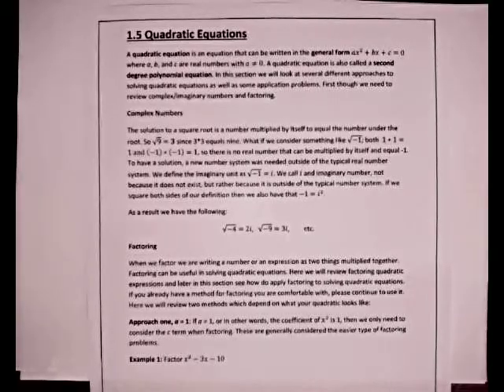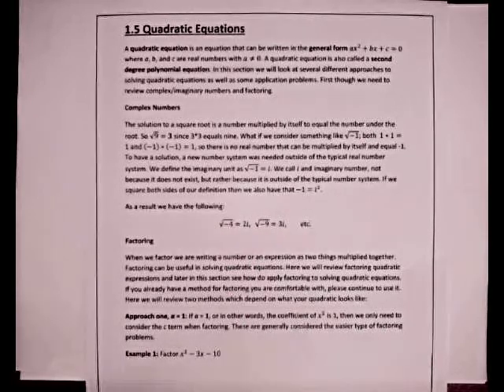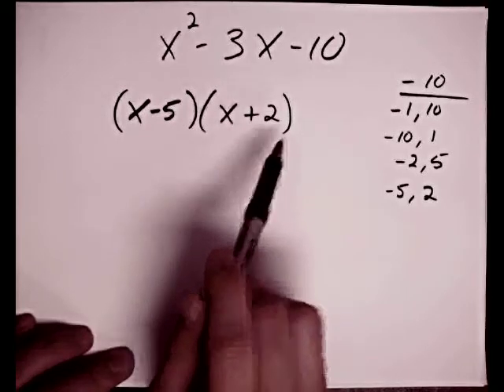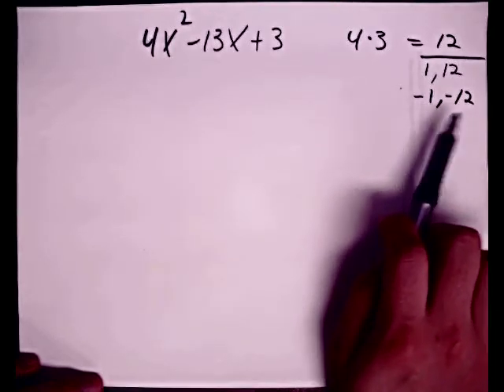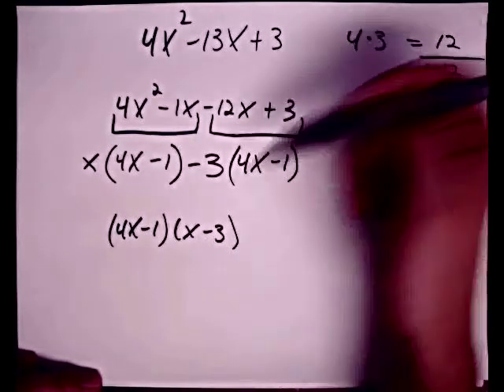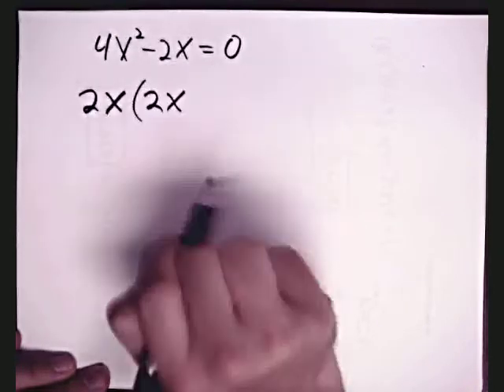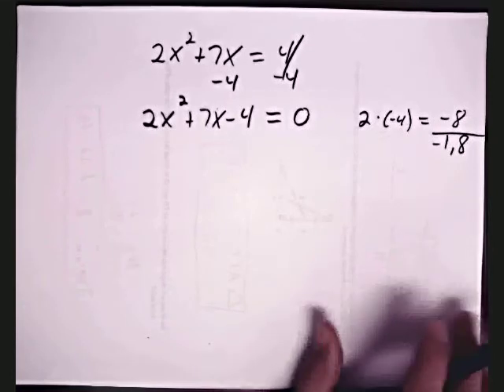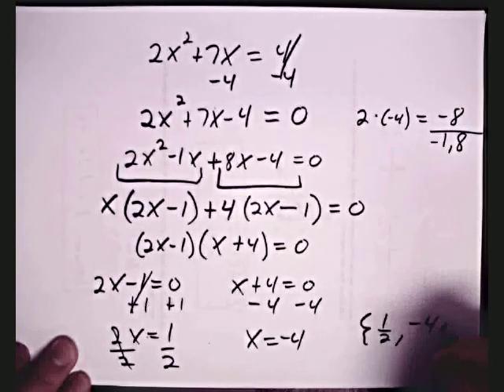1.5 Solve by Factoring